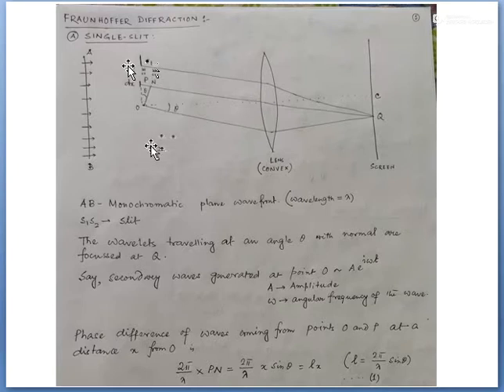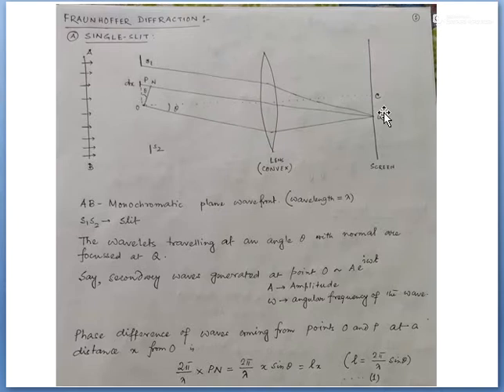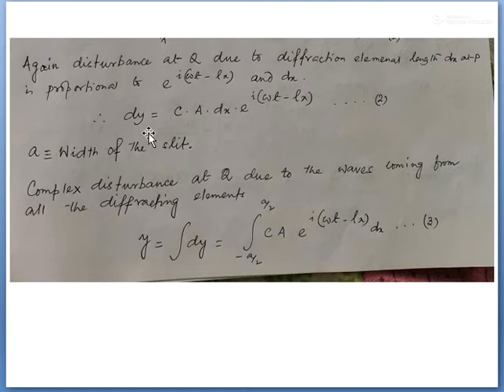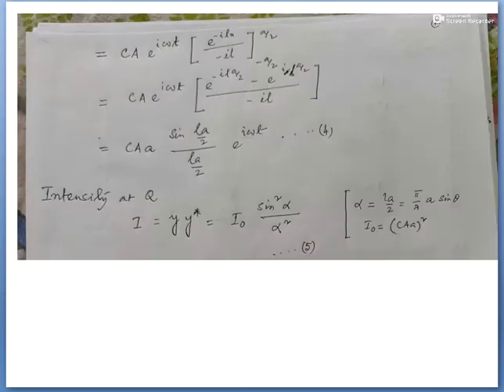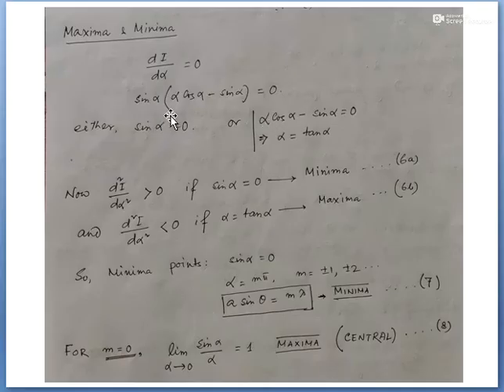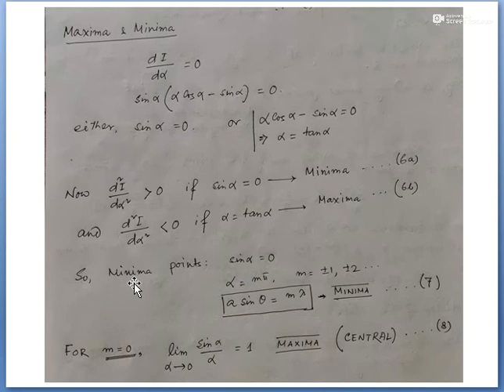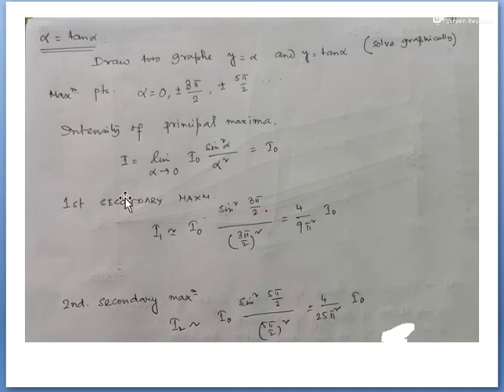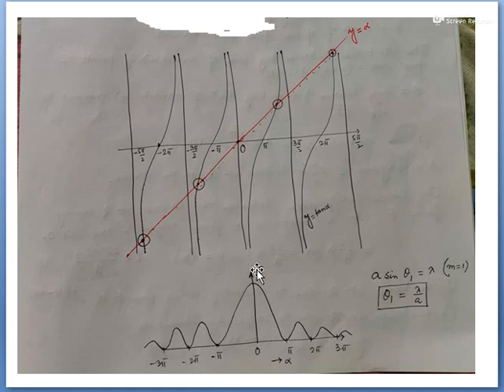OPTICAL DIFFRACTION PART 06 SINGLE SLIT by Dr. Soumen Ghosh, Asst. Professor, Chakdaha College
Diffraction by single slit. This video will be helpful for UG students.